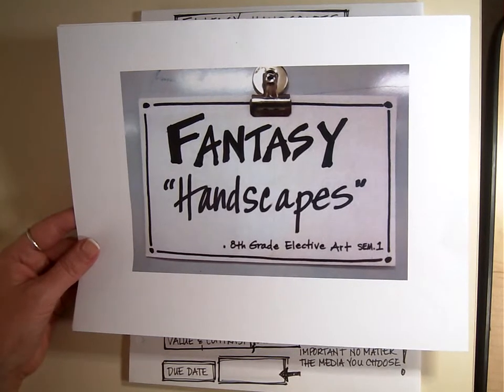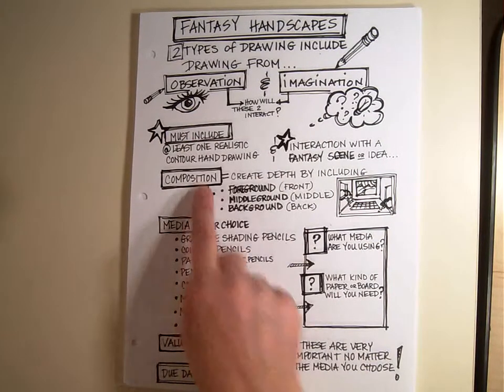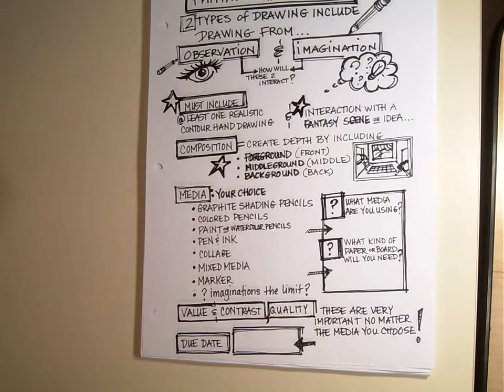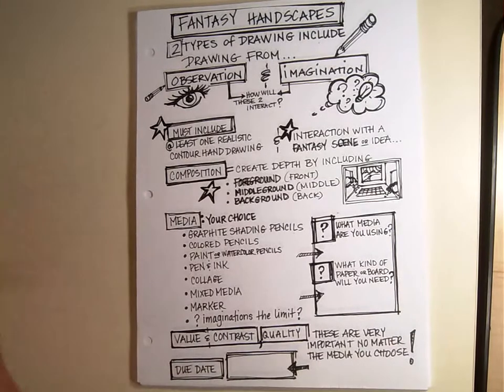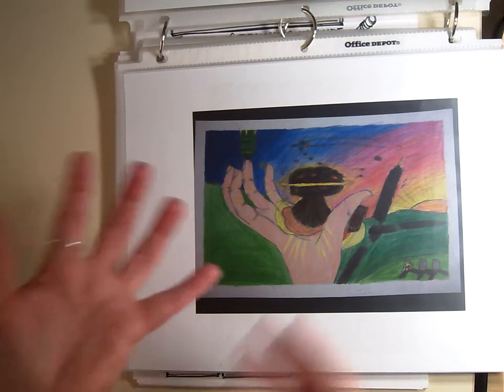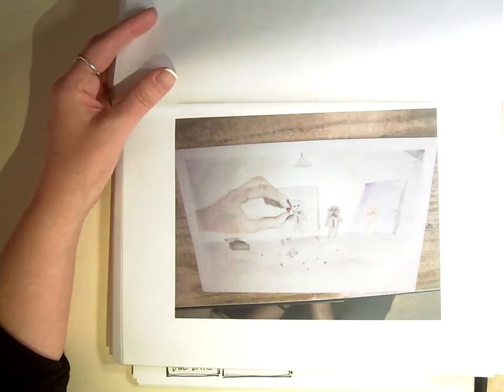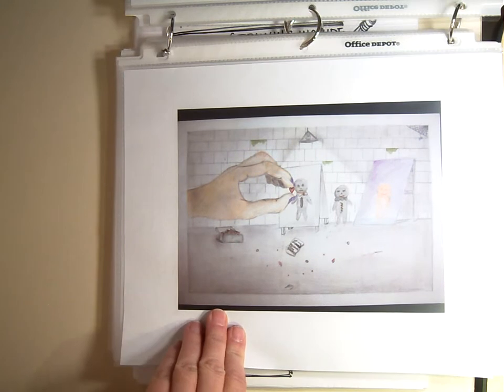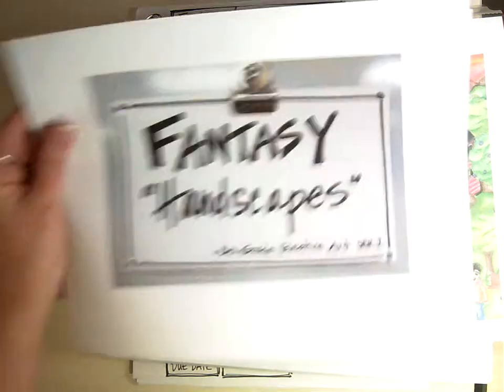Overview of Final Project: Fantasy 'Handscapes"